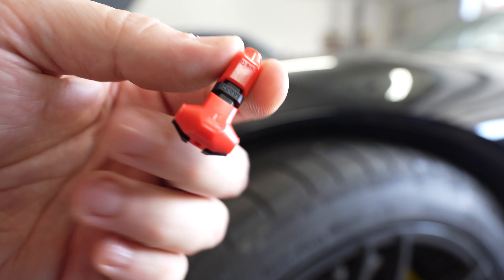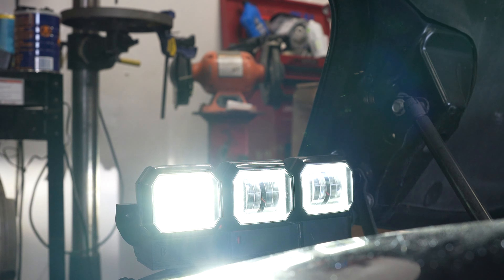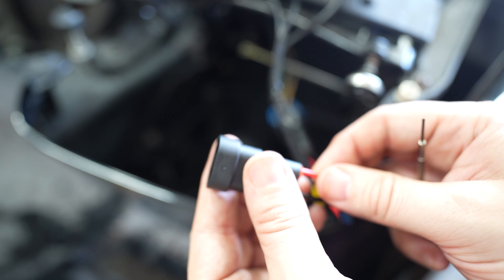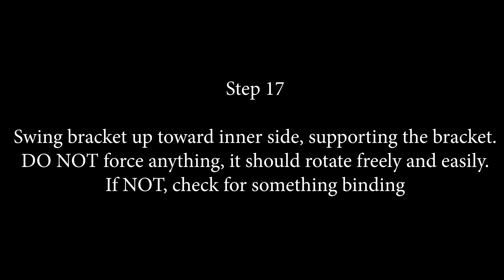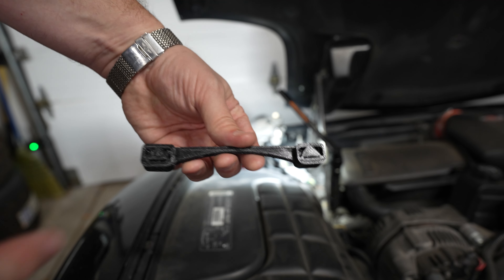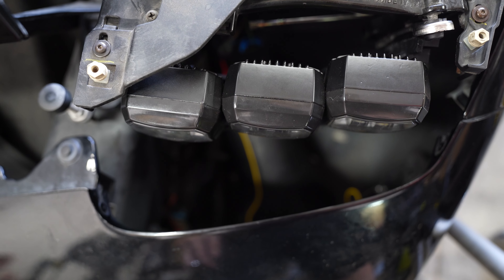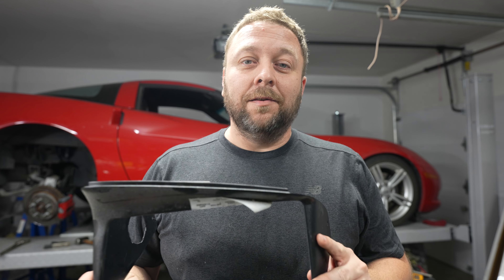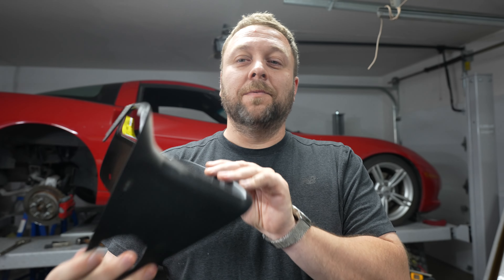C5 Corvette Sleepy LED Headlight Install Update | Easy to do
This is the mid 2022 KnightDriveTV C5 Corvette sleepy eye LED headlight kit Tripleds install.  New changes have been made, allowing easier install than ever before!  Updated stop mechanisms make for less guess work and a quicker installation time, to get your C5 Corvette back on the road with the updated look of the newest and most affordable custom corvette headlight kit sold.

Original Headlight Installation video for use with metal stops and early relays

Mailing Address/promo:
KnightDriveTV
2251 N. Rampart Blvd.

Contents:
0:00 Introduction Information and new products
4:02 Remove Negative Battery Cable
4:09 Remove rear headlight cover fasteners
4:25 Raise the headlight manually
4:40 Remove headlight bezel c5 corvette
4:54 Swing bezel forward
5:04 Remove headlight cover side fasteners
5:13 Remove Headlight Cover entirely
5:21 Remove inner headlight fastener
5:32 Remove top adjuster nut
5:47 Move headlight assembly forward and swivel
6:02 Unplug Headlights and remove
6:52 Tap 12v power for halo function
7:58 Plug in Tripleds sleepy eye headlight assembly
8:18 First function test
8:59 Troubleshooting Basic Function Problems
10:10 Install Resistor (optional)
10:36 Attach first side of headlight assembly
11:54 Attach inside single bolt in top hole
14:08 Push stud in upper hole and tighten
14:21 Lower headlight and install stop assembly
15:13 Initial lighting adjustments
15:56 All 6 on high beam Relay installation
16:40 Install fuse taps around fuses
17:17 Test Relay and full headlight function
17:35 Beware of this condition if you have no resistor option
17:54 Summary